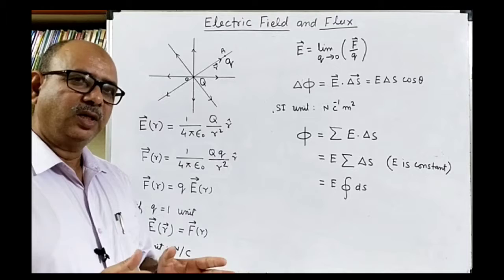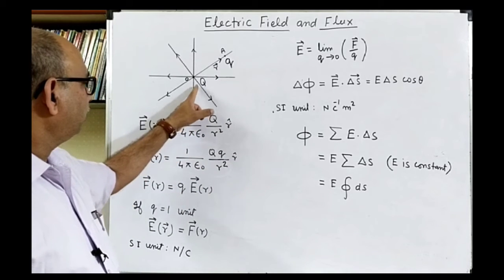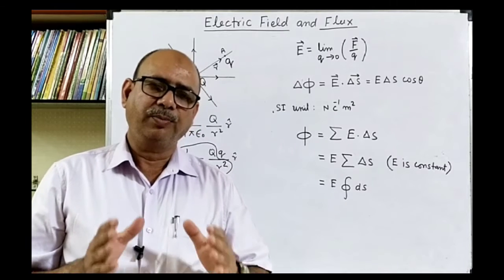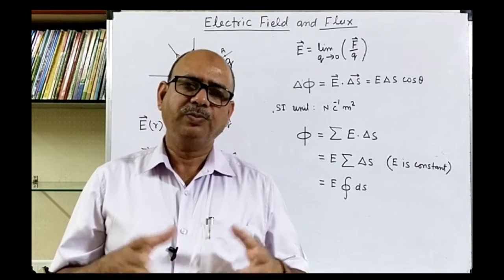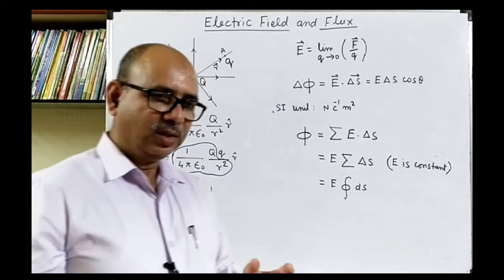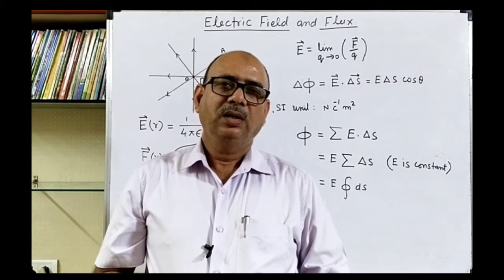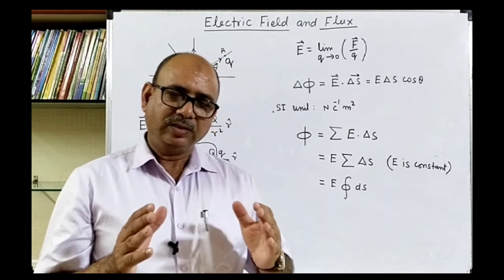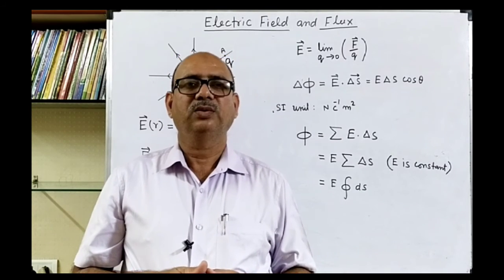Electric Field and Flux | Electrostatic | Physics Class 12 | NEET | JEE | MHCET | Board Exam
Electric field and electric flux